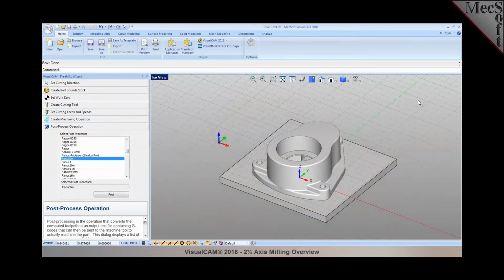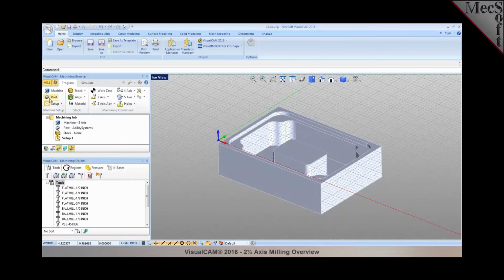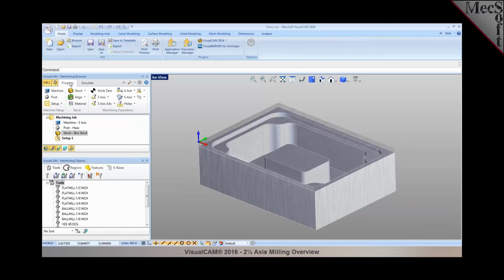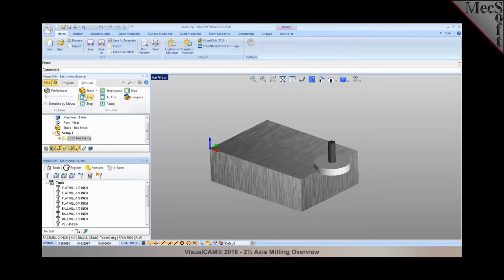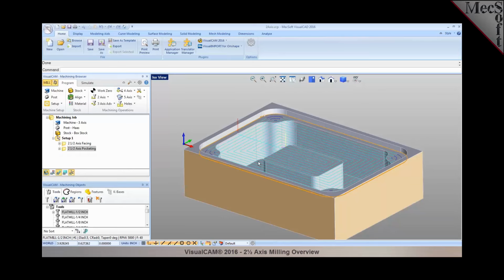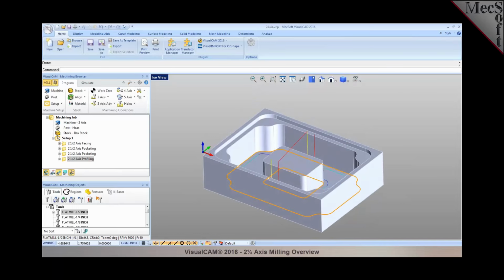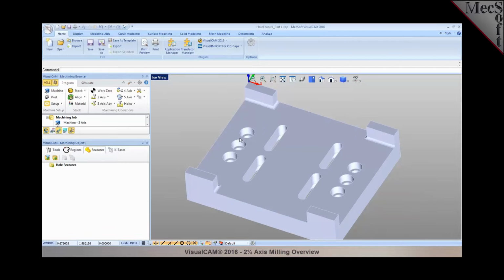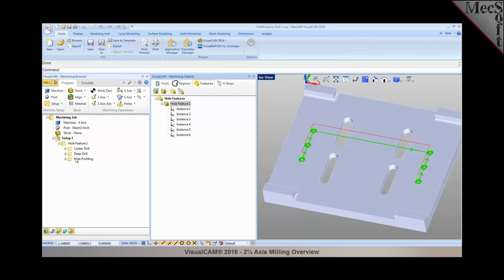VisualCAM 2016 2Axis Milling Overview (Webinar Clip)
Clip from our VisualCAD/CAM 2016 webinar video giving an overview of the 2-1/2 Axis Milling features of VisualCAM 2016